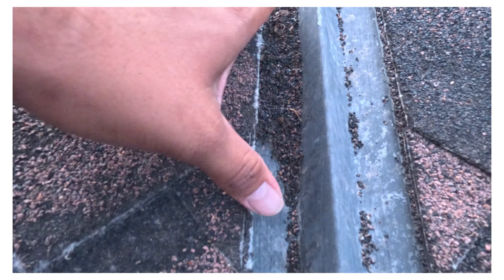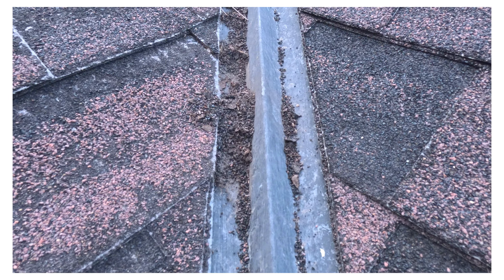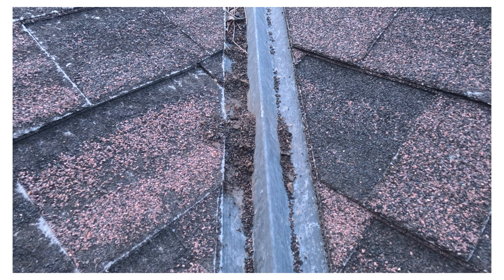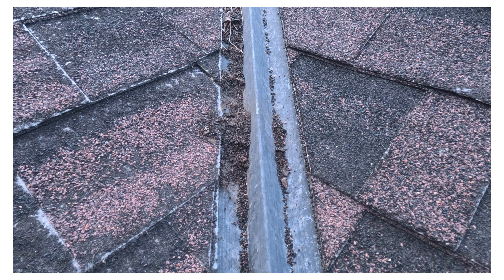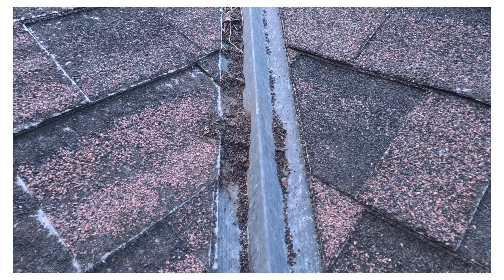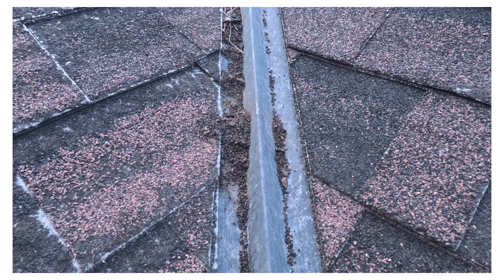🏠 Is it Time to Replace Your Roof? 🏠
Welcome to our informative YouTube video on recognizing the signs that indicate it might be time to replace your roof. Your roof plays a crucial role in protecting your home, and knowing when it needs attention can save you from potential headaches and costly repairs down the line.

In this video, we'll walk you through key indicators that suggest your roof might be due for replacement. From visual cues to potential structural issues, we'll cover it all. Join us as we discuss:

🔍 Visible Wear and Tear: Learn how to spot cracked, curled, or missing shingles, as well as other signs of deterioration that compromise your roof's integrity.

💨 Aging and Weather Damage: Discover how years of exposure to harsh weather elements can take a toll on your roof, leading to weakened materials and potential leaks.

🌧️ Leak Detection: Understand the warning signs of roof leaks, from water stains on ceilings to mold growth, and the importance of addressing them promptly.

🌀 Sagging or Drooping Rooflines: Find out why a sagging roofline could indicate serious structural issues that require immediate attention.

⚙️ Ventilation and Energy Efficiency: Learn how poor ventilation can affect your roof's lifespan and energy efficiency, and why it's essential to address this aspect during a replacement.

🪜 DIY vs. Professional Inspection: Weigh the pros and cons of inspecting your roof yourself versus seeking professional guidance, ensuring you make the best decision for your home.

Replacing a roof is a significant investment, but understanding the signs that it's time to take action can help you avoid further damage and safeguard your property.

Your home deserves the best, and we're here to help you every step of the way.

Regenerate